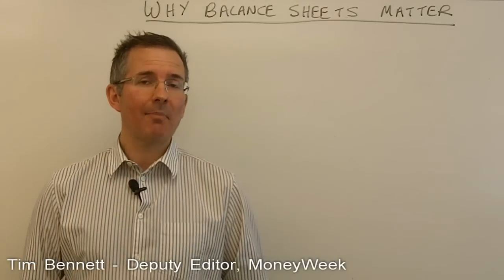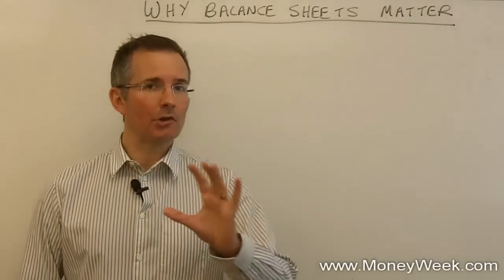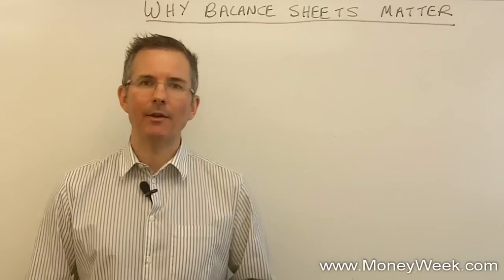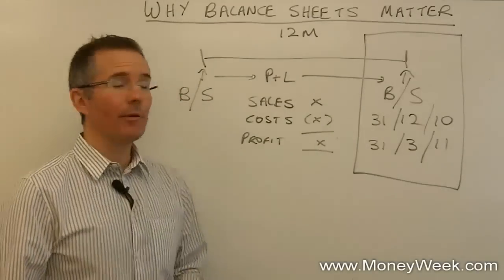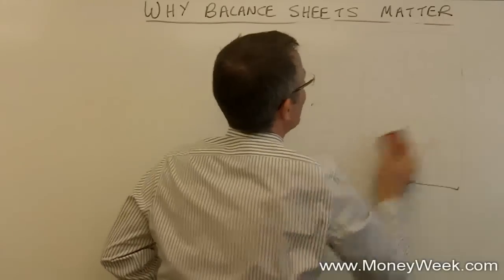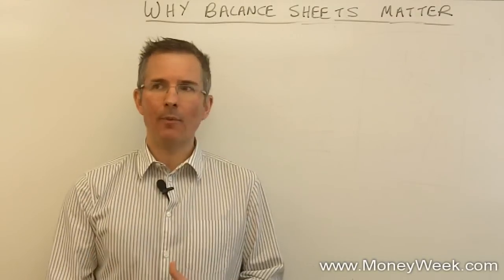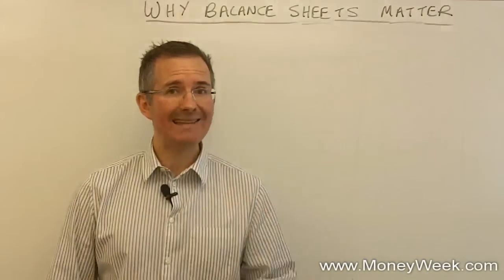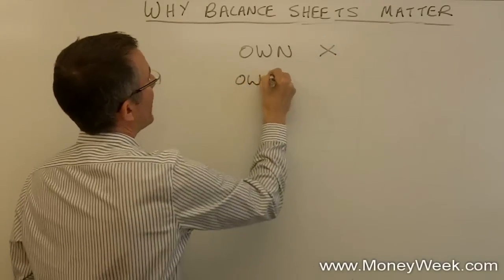What is a balance sheet? - MoneyWeek Investment Tutorials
Tim Bennett explains what a balance sheet is, and the type of information it contains, and how you can use it.

for extra videos not found on YouTube.

MoneyWeek videos are designed to help you become a better investor, and to give you a better understanding of the markets. They’re aimed at both beginners and more experienced investors.

In all our videos we explain things in an easy-to-understand way. Some videos are about important ideas and concepts. Others are about investment stories and themes in the news. The emphasis is on clarity and brevity. We don’t want to waste your time with a 20-minute video that could easily be so much shorter.